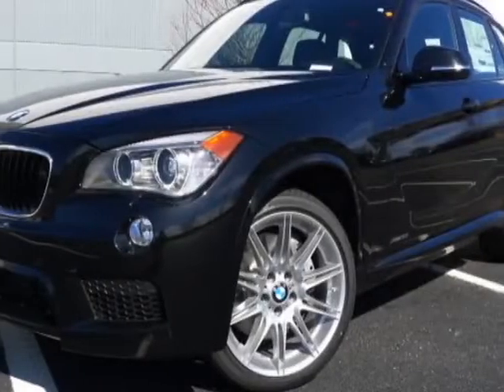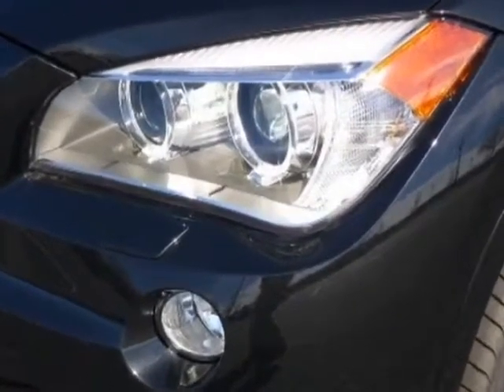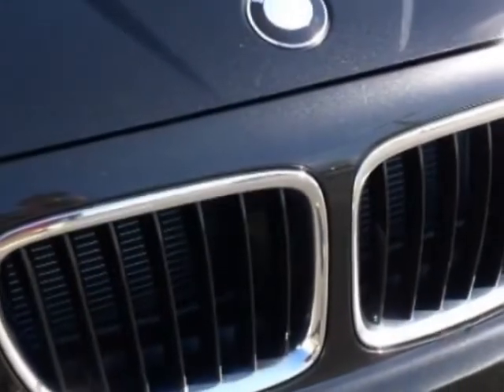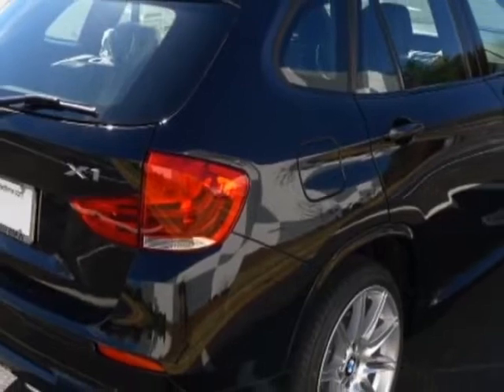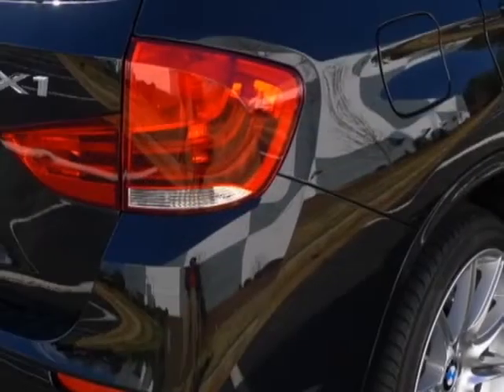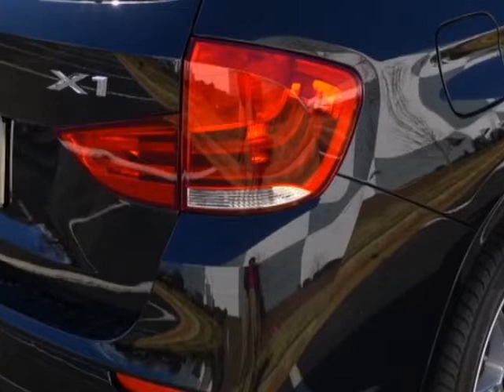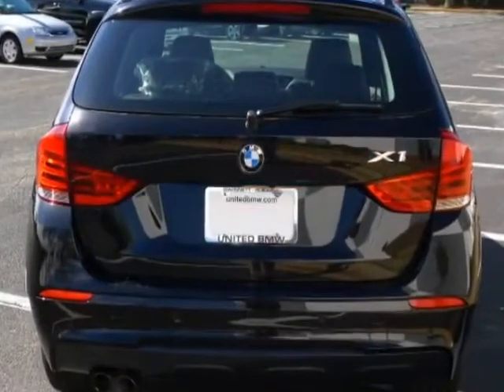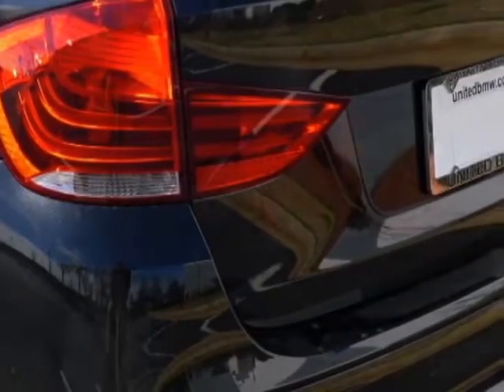2013 BMW X1 AWD 4dr 35i - Roswell, GA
United BMW Roswell, Roswell, GA - BMW X1 13 BMW SAV X1 35I AWD 4DR 35I